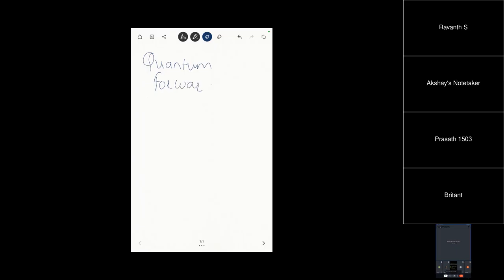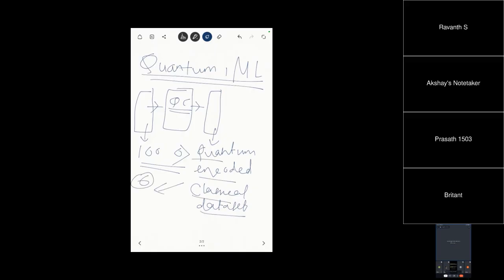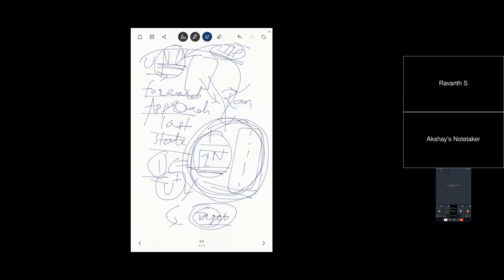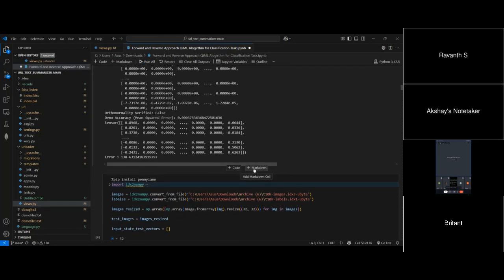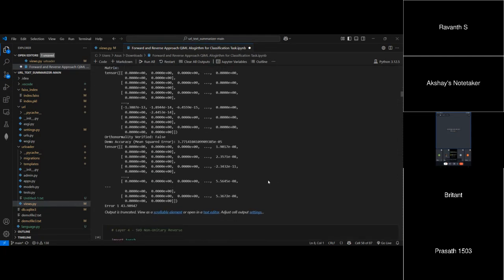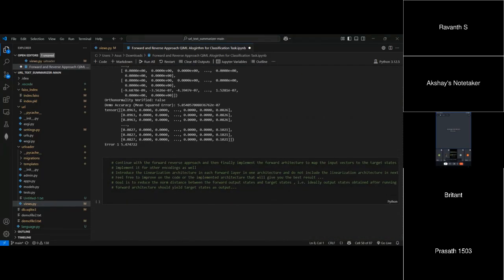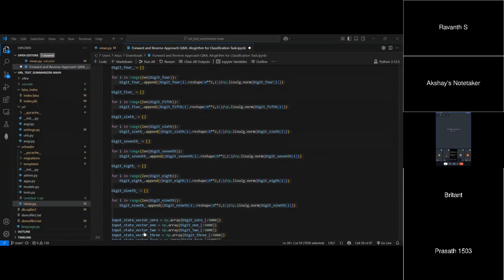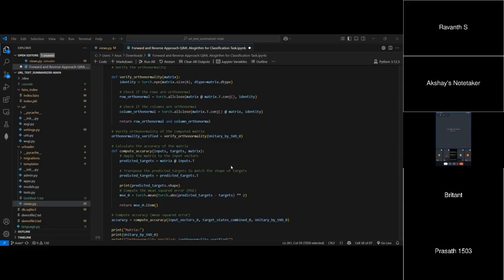Forward and Reverse Quantum Walks for Image Classification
This is a pre-work discussion about Forward and Reverse Quantum Walks for Image Classification . With lot of modifications, we published a preprint on this